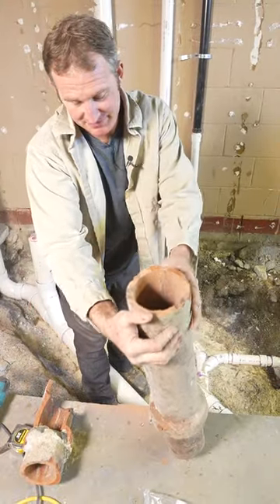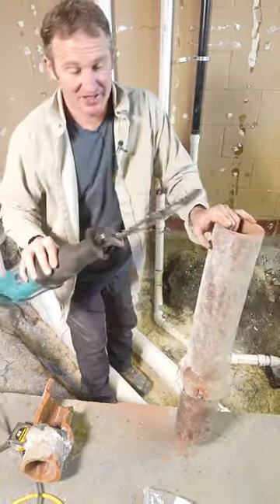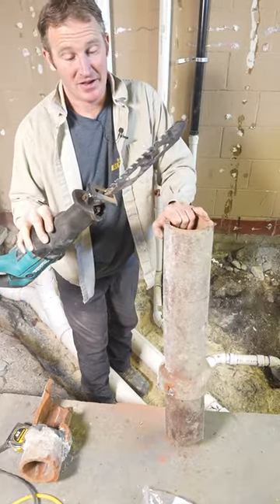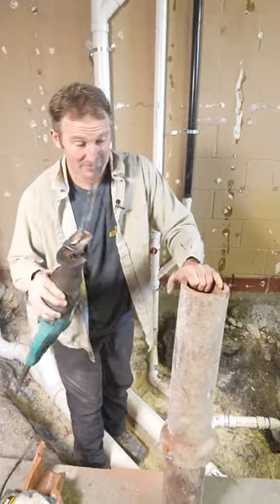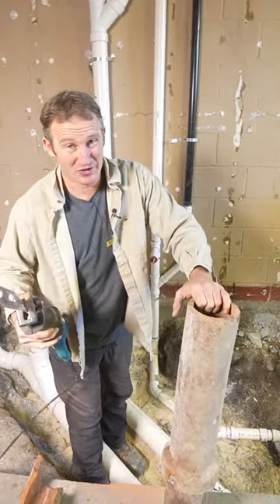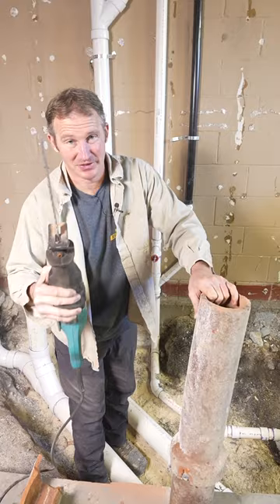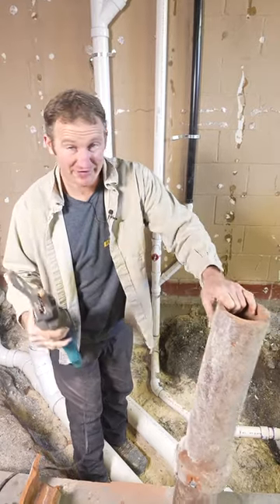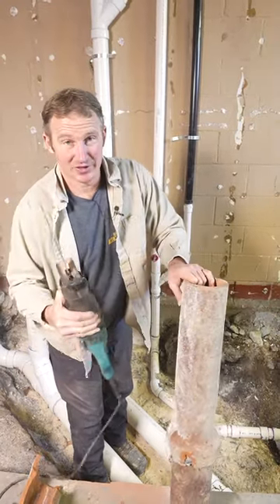Sawzall Blade for Concrete Pipe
Spyder sawzall blade